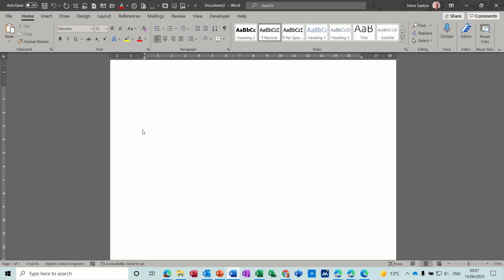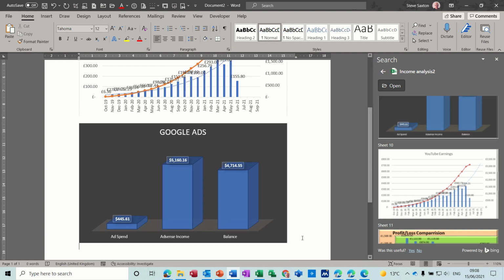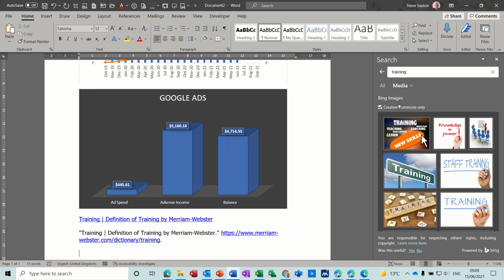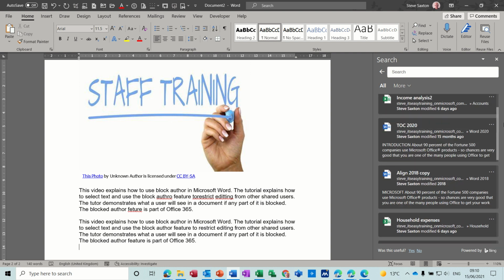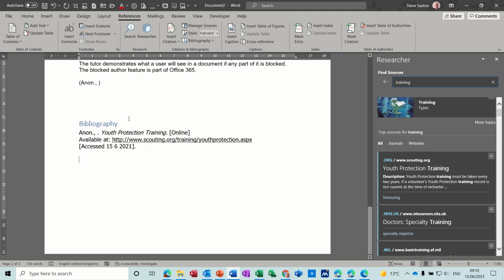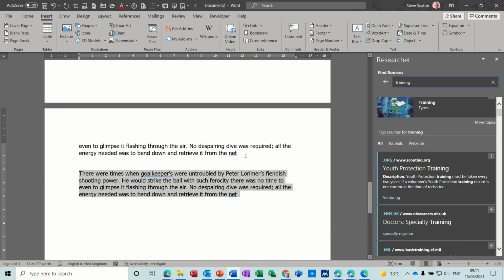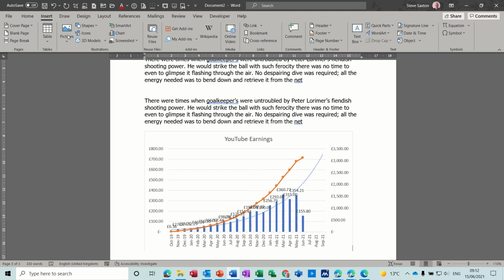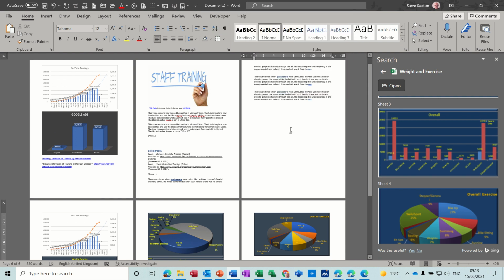Master the Art of Reusing Files in Microsoft Word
I'll show you how to revolutionize your workflow with simple tricks for mastering Word file reuse like a pro!
This video explains how to use reuse files in Microsoft Word. New Feature, Reuse files. The tutor explains how to access reuse files and how to insert elements of files from Word and Excel. The tutor also mentions inserting web elements as references and images related to a search. The second part of the video explains how to use the researcher tool and compares it with the reuse files feature. The last part of the video demonstrates how to add auto text to the Quick Parts gallery and how to add a chart to the gallery. This is a Microsoft Word tutorial covering Reuse files, researcher and auto text in the quick parts gallery.